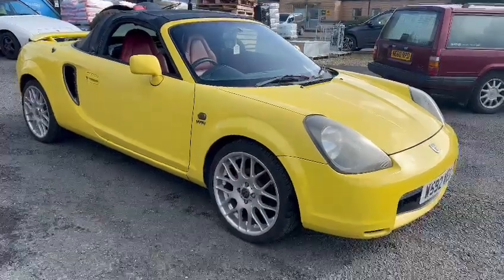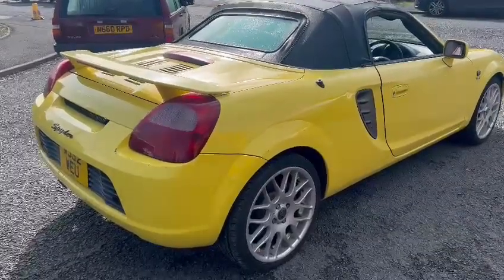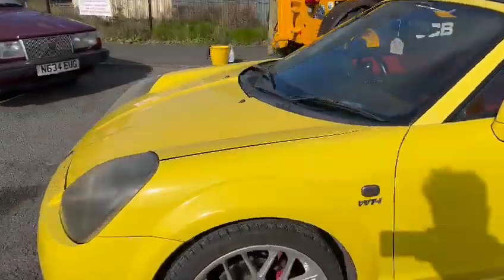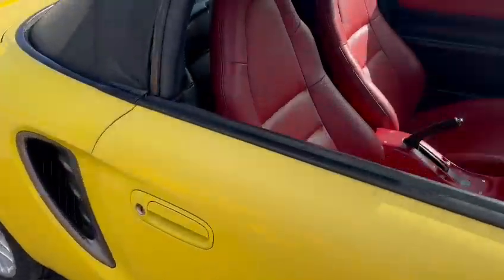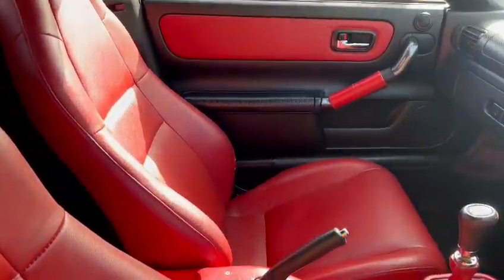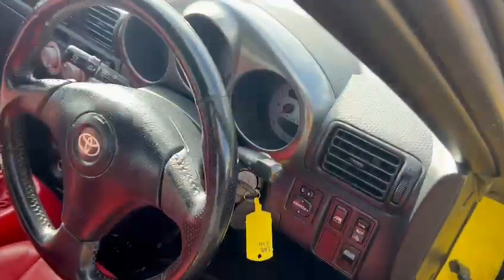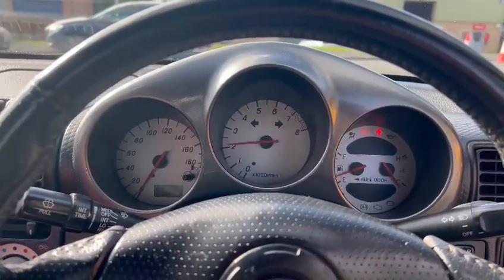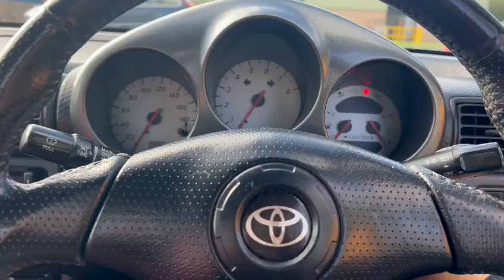2000 TOYOTA MR2 | MATHEWSONS CLASSIC CARS | 13 & 14 OCTOBER 2023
2000 TOYOTA MR2 | MATHEWSONS CLASSIC CARS | 13 & 14 OCTOBER 2023